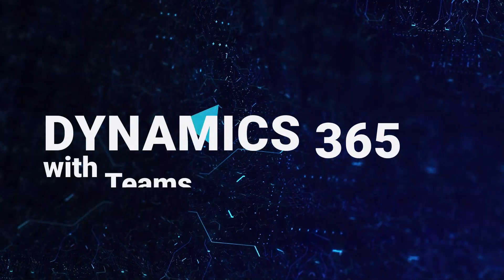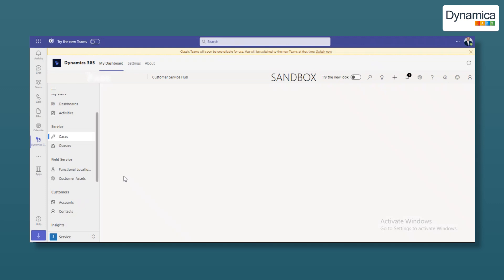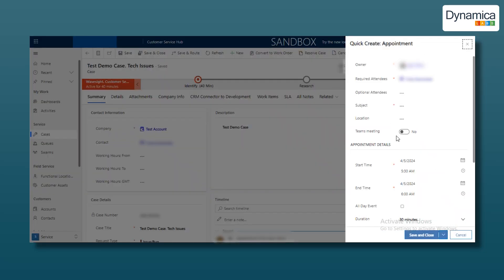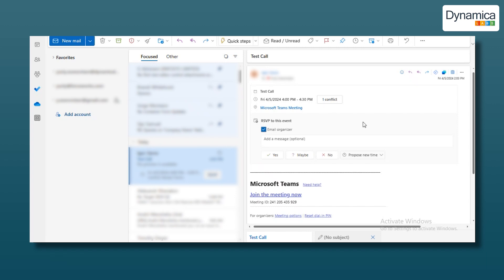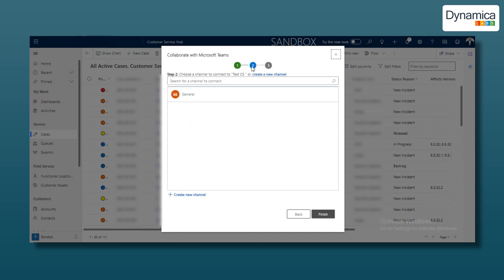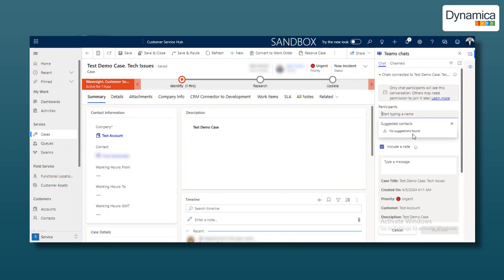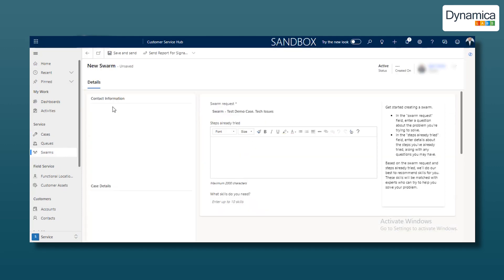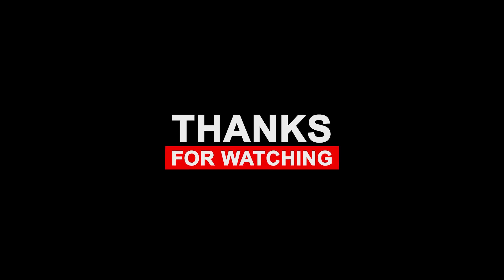How Dynamics 365 integration in Teams works?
Join us as we explore how to integrate Dynamics 365 with Microsoft Teams to streamline workflows and enhance collaboration. Perfect for boosting productivity with practical tips and features like Connected Chat and Swarm Chat!